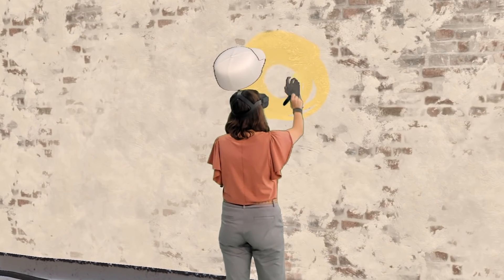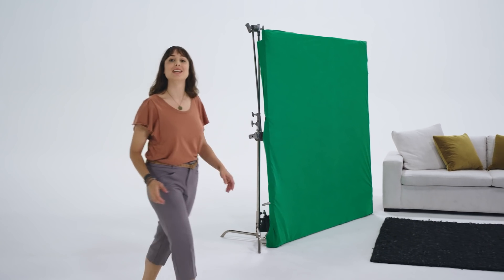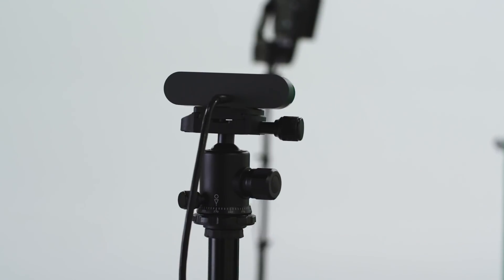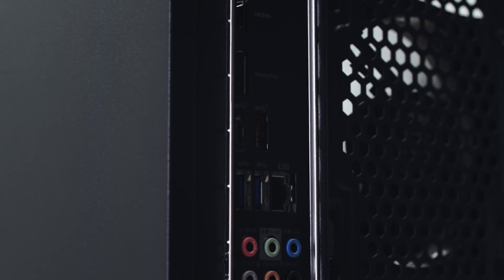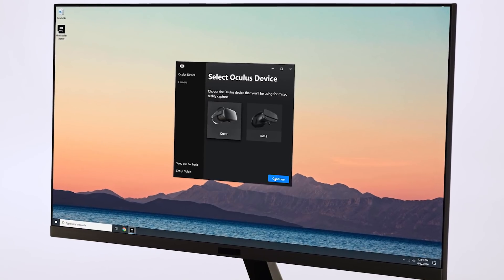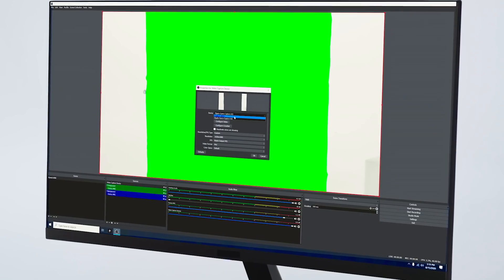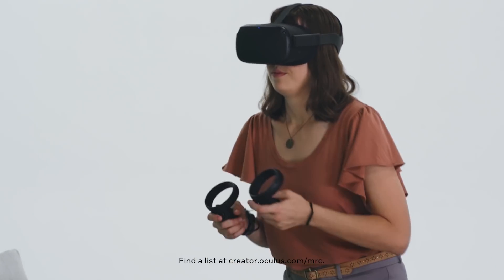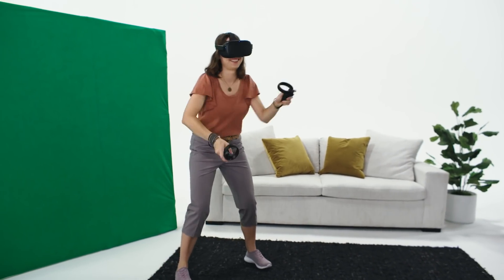Oculus Quest 2 Mixed Reality Capture Tool | Live Action Video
Watch as we demo the mixed reality capture tool with Oculus Quest 2 which lets you film yourself actually inside the game as you play––fully superimposed in live-action video. Watch the tutorial to learn about the PC requirements, downloadable applications, and steps to start creating VR social content.

Explore all the new features of Quest 2 in a live personalized demo. You can delve into every detail and chat through your questions with a Product Experience Specialist.